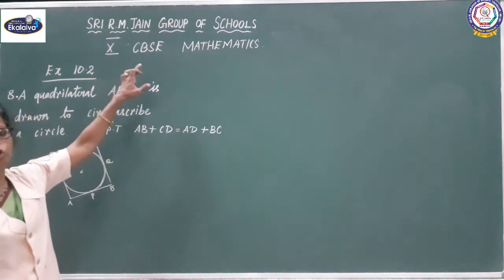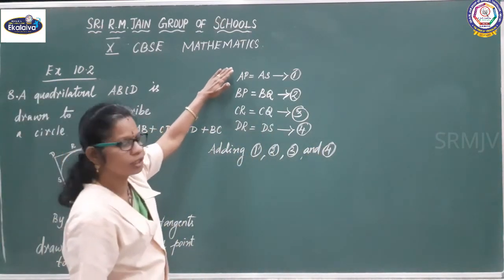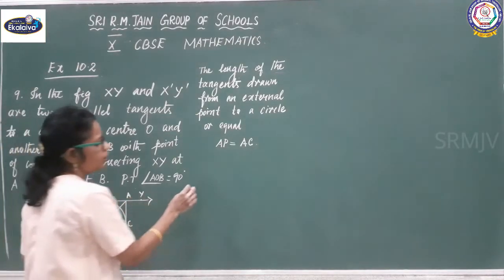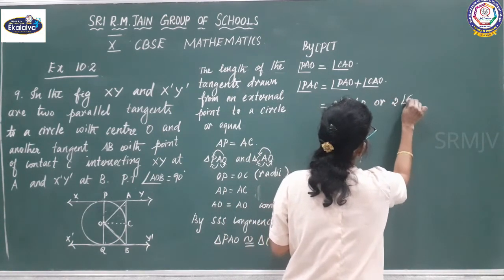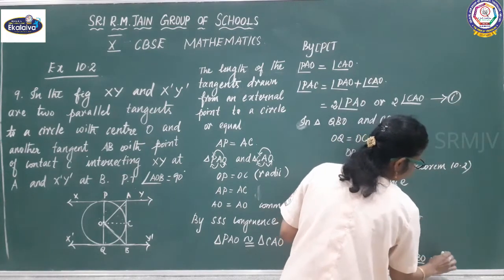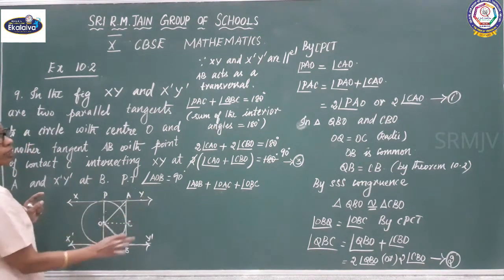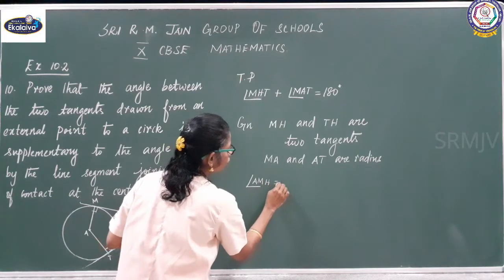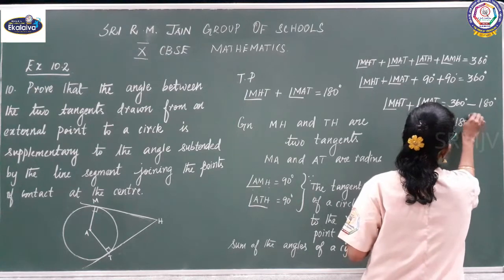CBSE Class X Maths Circles EX:10.2 Q.No. 8 to 10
CBSE - Class - X  - Maths -  Ex :10. 2